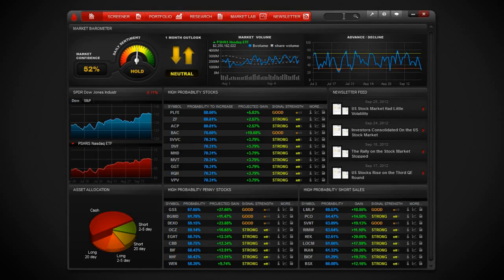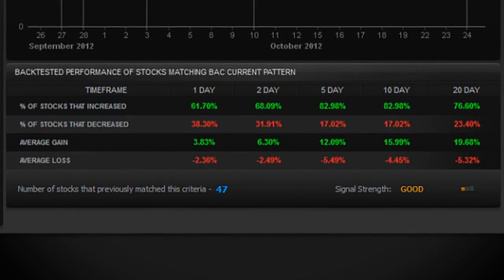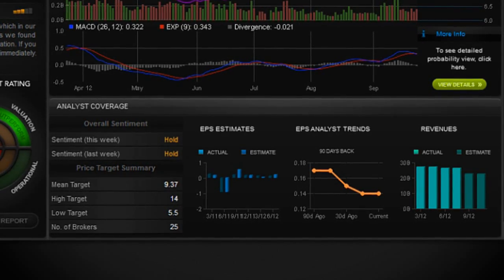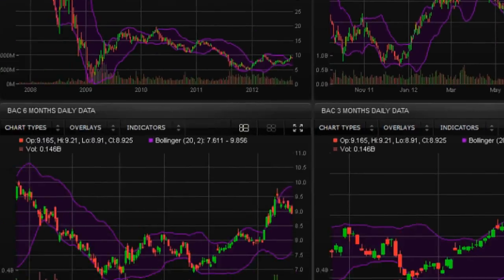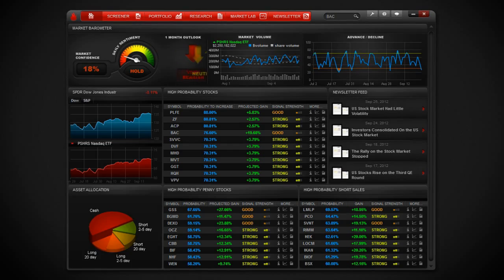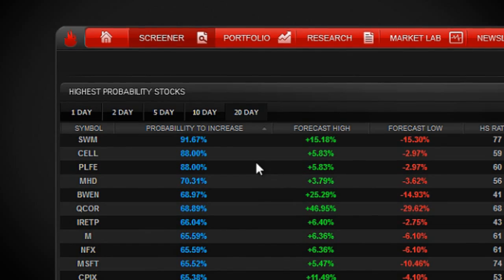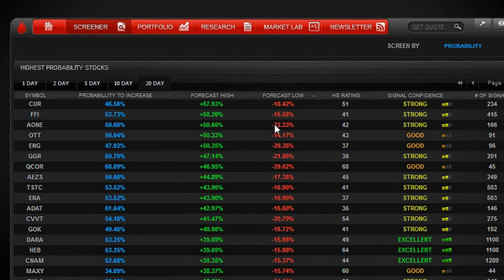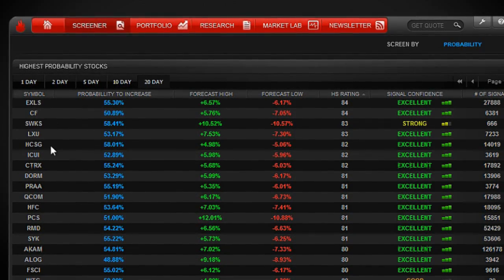Hotstocked Precision Software Demo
Watch this demo video to learn some of the most important features of Hotstocked Precision